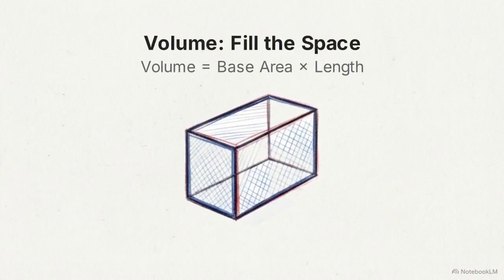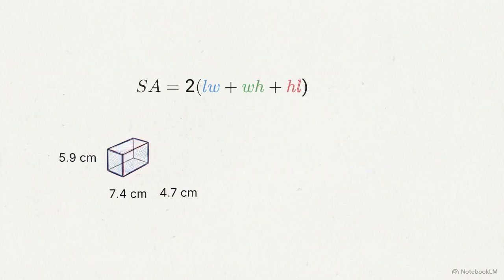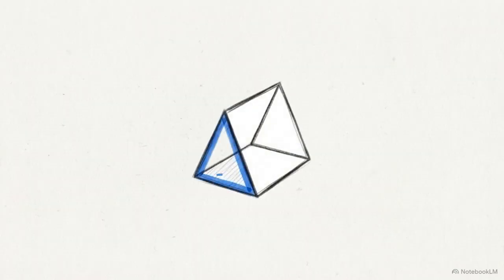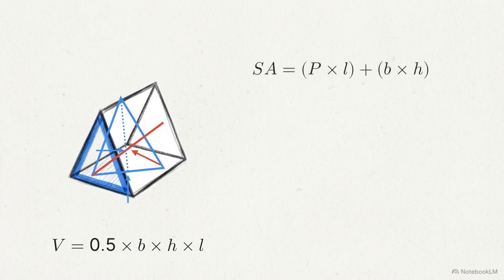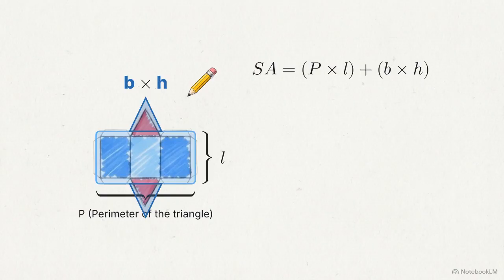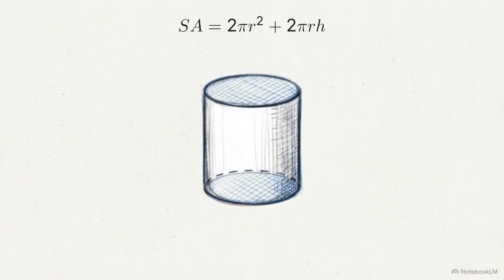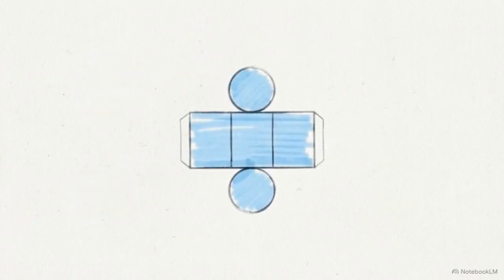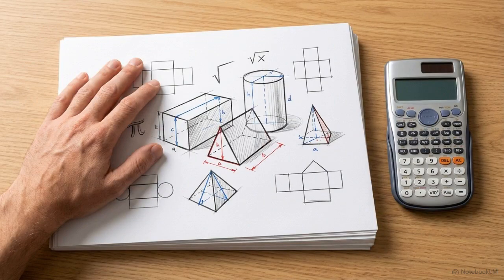How to Calculate Surface Area & Volume (Cylinders, Prisms) | Ontario Math Prep Gr 7 and 8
Struggling to remember which formula to use for 3D shapes? In this video, we build a "Geometry Cheat Sheet" from scratch to help you conquer surface area and volume problems with ease.

Designed specifically for Grade 7 and 8 students in Ontario, this guide aligns with the curriculum to simplify:
- Rectangular Prisms: Understanding length, width, and height.
- Triangular Prisms: How to handle those tricky triangular bases and the "unrolled" net.
- Cylinders: Using $\pi$ to find the area of circular lids and the "soup can label" rectangle.

What you’ll learn:
- The core logic behind Volume: Base Area × Length.
- How to visualize Surface Area by "unfolding" the shape into a net.Step-by-step calculations with real-world examples.
- Common calculator traps to avoid (like the order of operations for exponents).